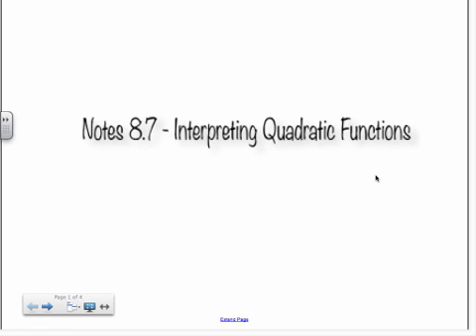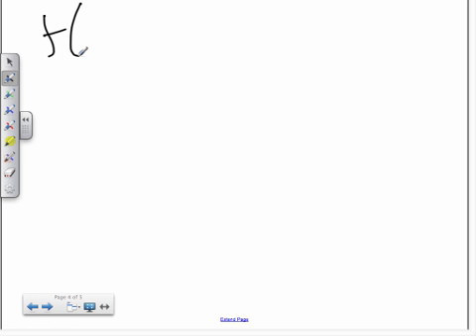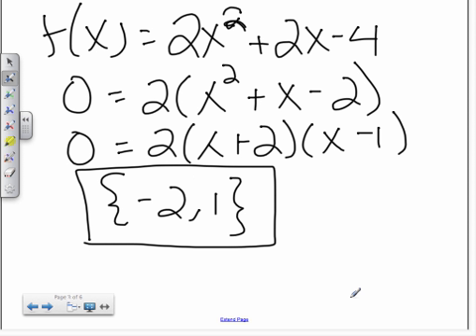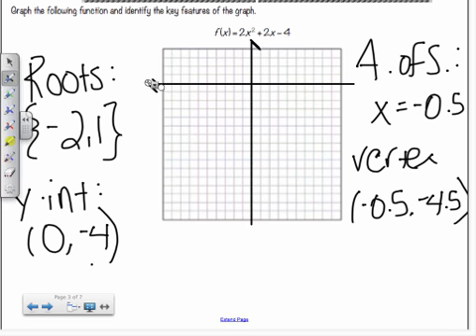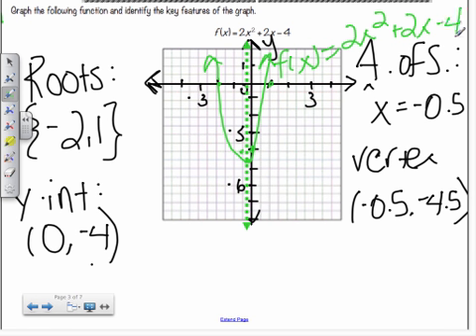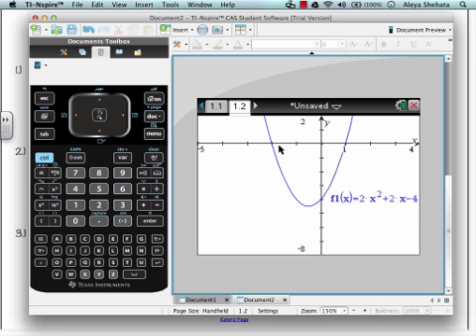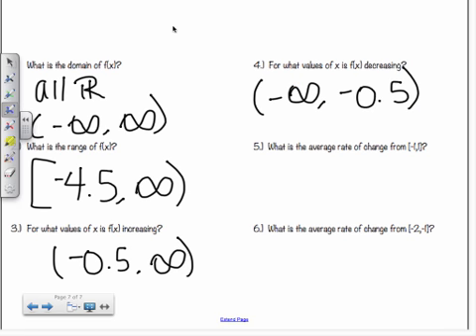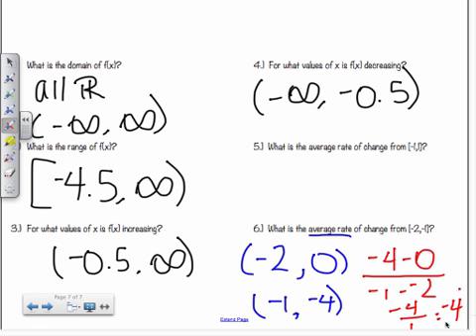Video #8.7 - Interpreting Quadratic Graphs